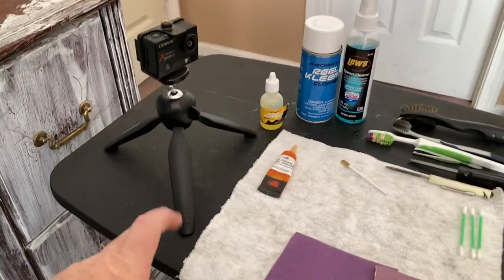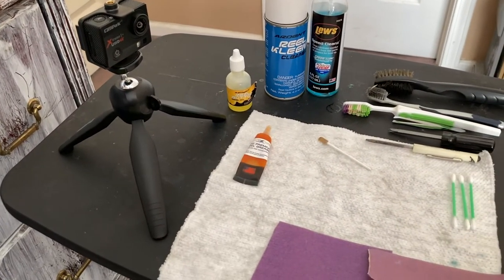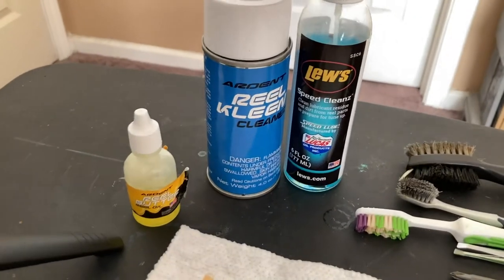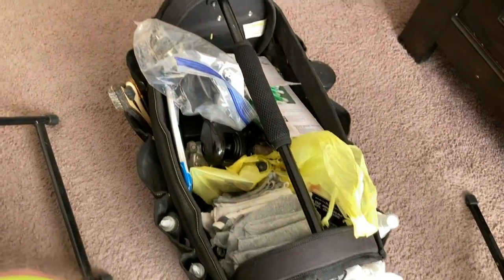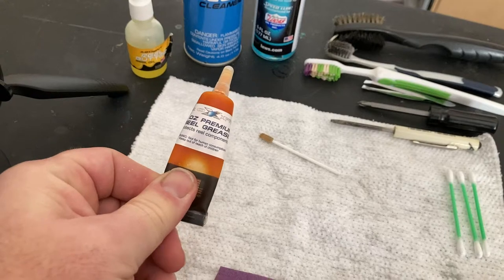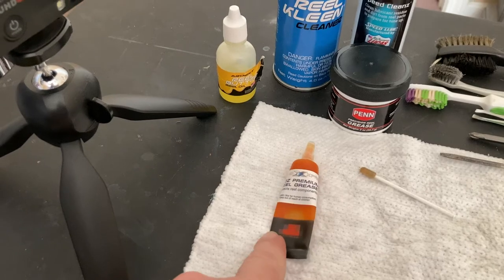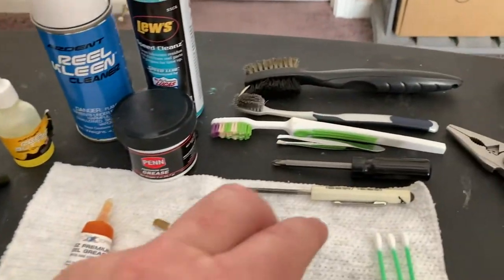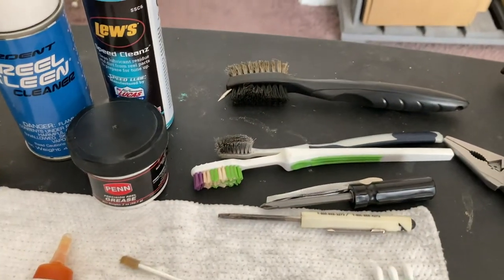Reel Cleaning Kit - Cleaning Tools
These are the items I used to clean reels.  This should be done, depending on the amount of fishing, two plus times a year.

Camera: CamPark Xtreme II UHD 4k and CamPark Xtreme I+    -    ordered from Amazon.